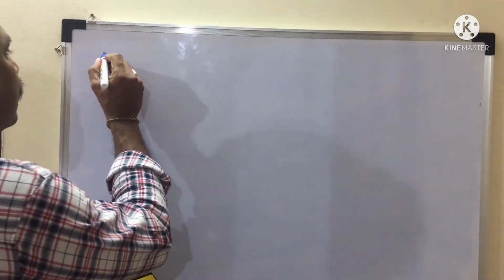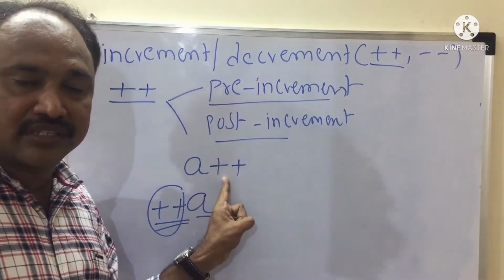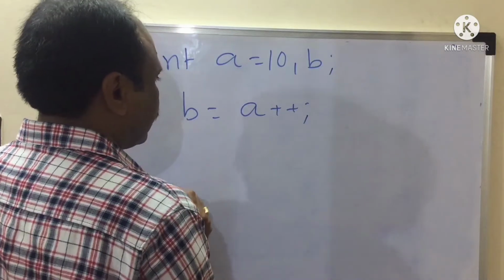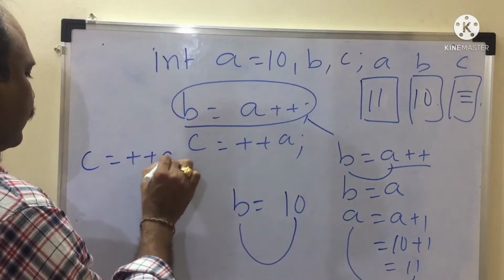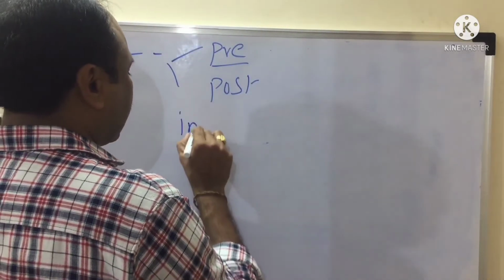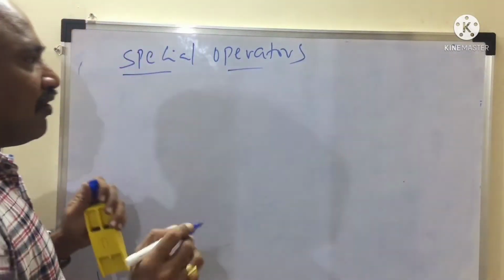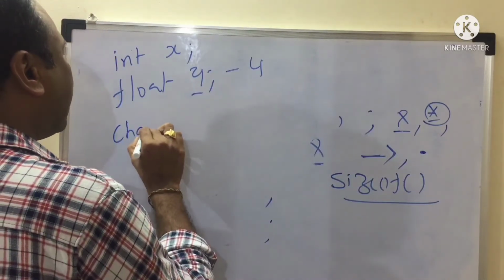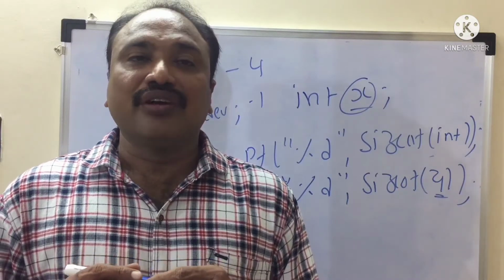PART-3 OPERATORS IN 'C': INCREMENT AND DECREMENT AND SPECIAL OPERATORS.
In this video, I have discussed increment/decrement and special   operators in 'C' language with examples.